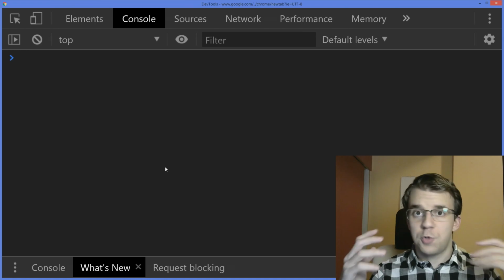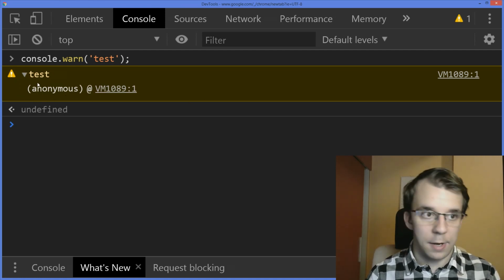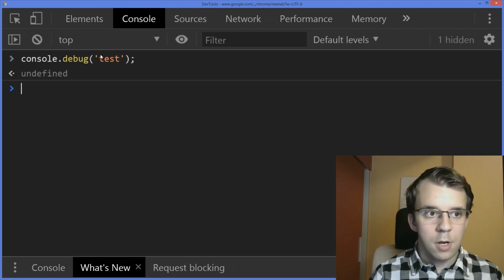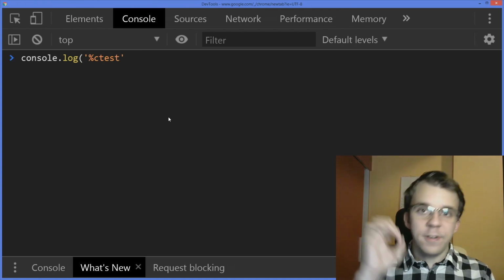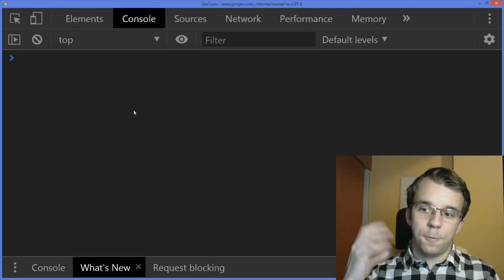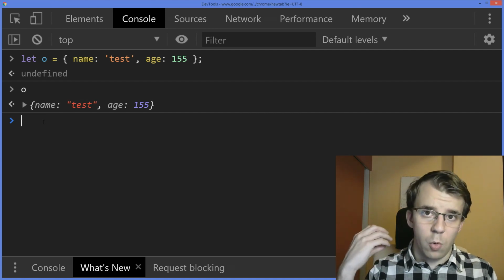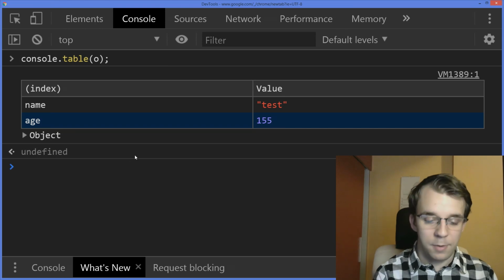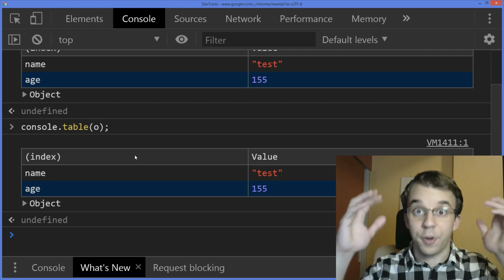Ways to log information on the console in JS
We all know about console.log but here are more ways you can log into the console that you might not have thought about (I know I didn't!)